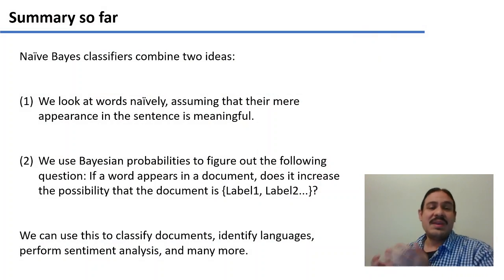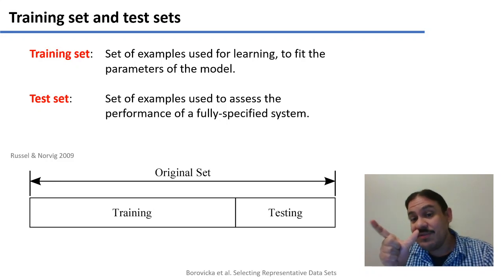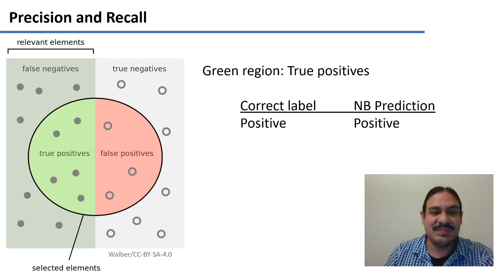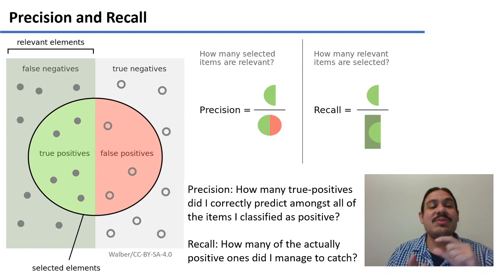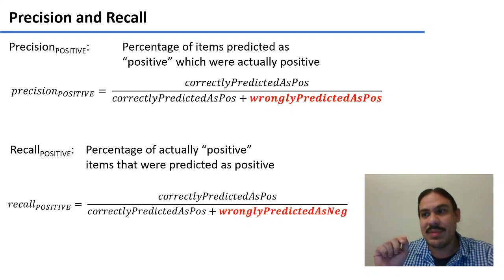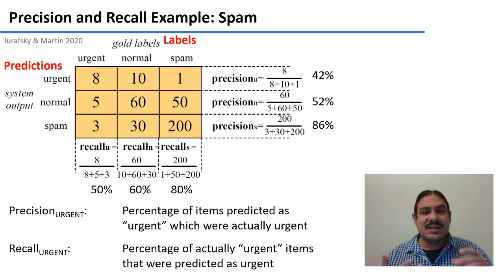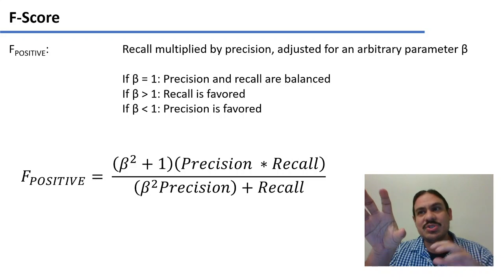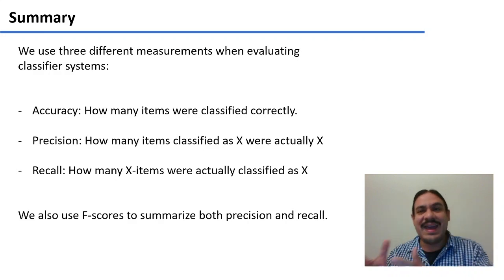Accuracy, Precision and Recall (Accelerated Computational Linguistics 2020.W05.05)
Week 05, Video 05: Accuracy, Precision and Recall.